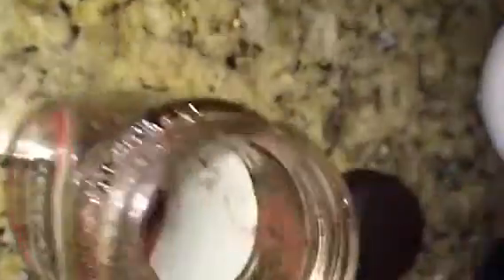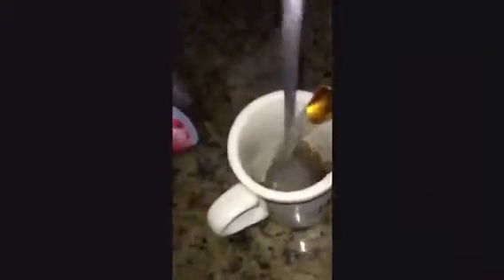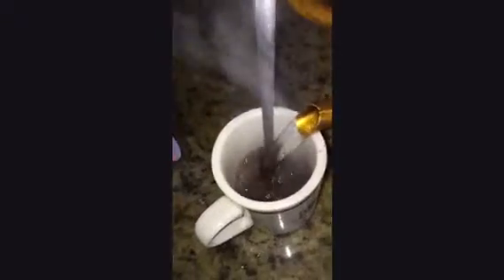Girls video: how to make coffee ☕️☕️